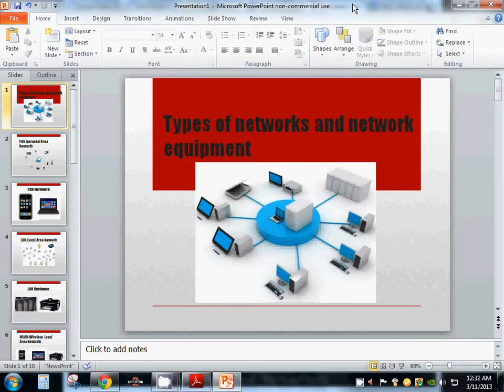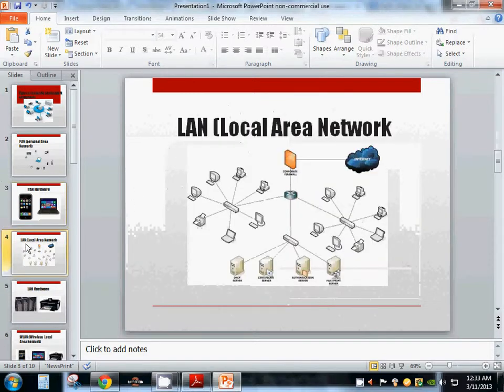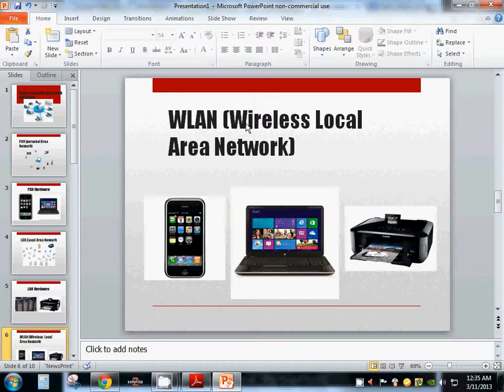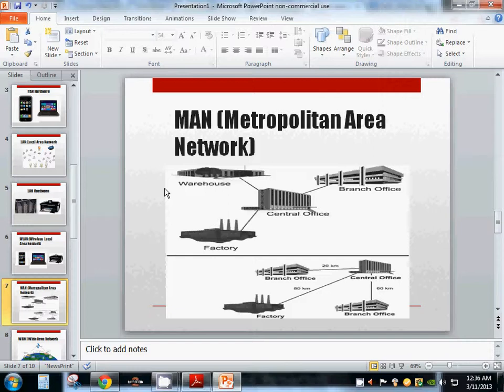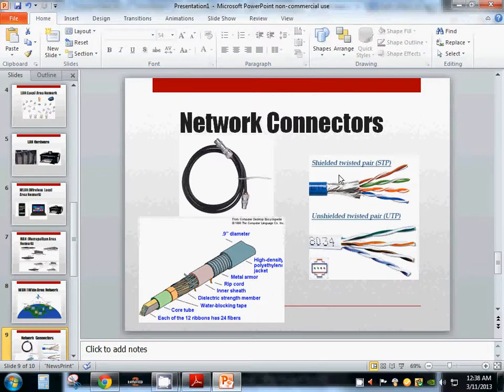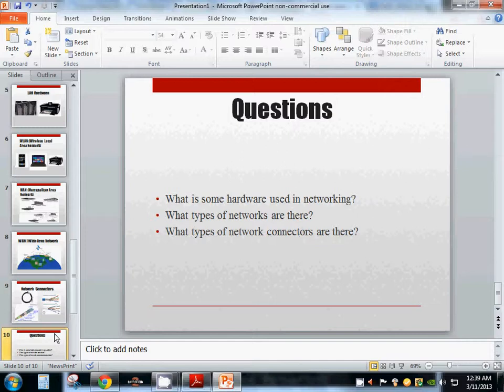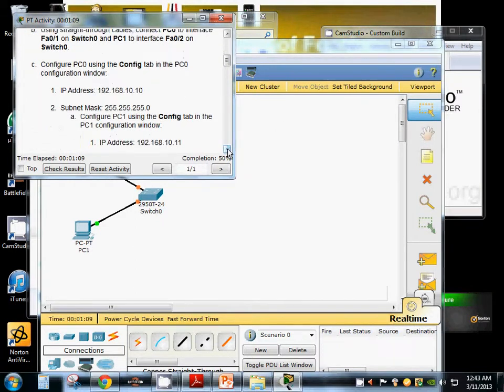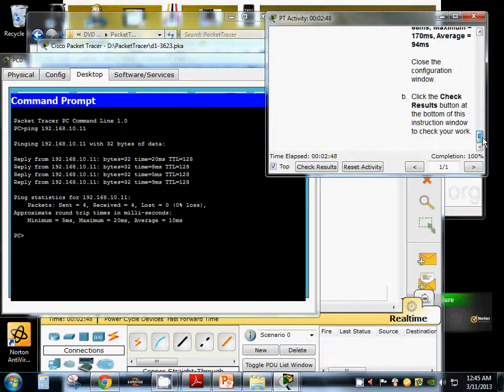power point network essentials